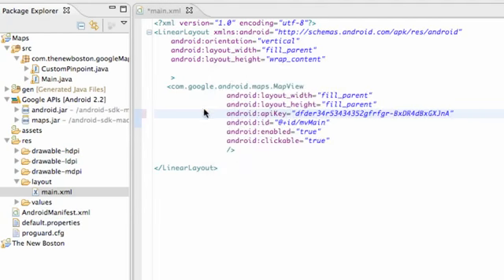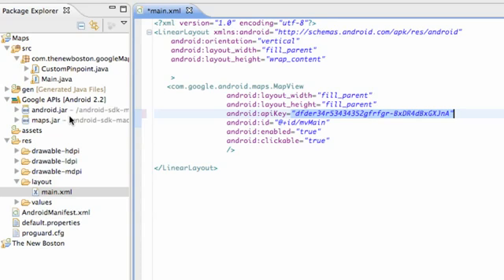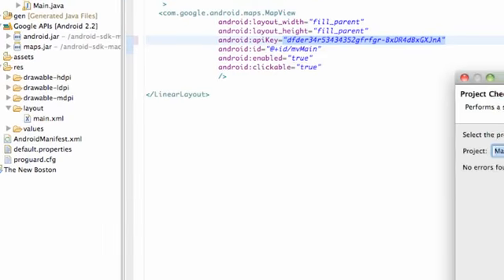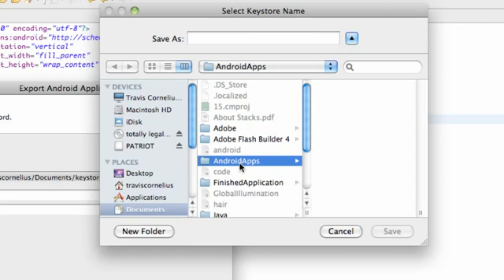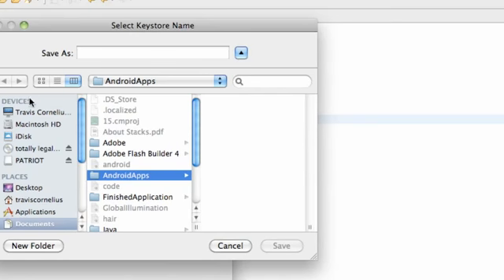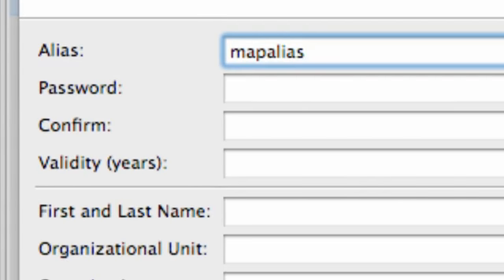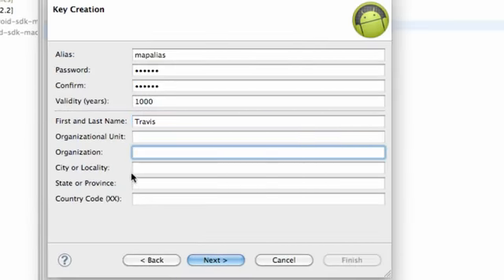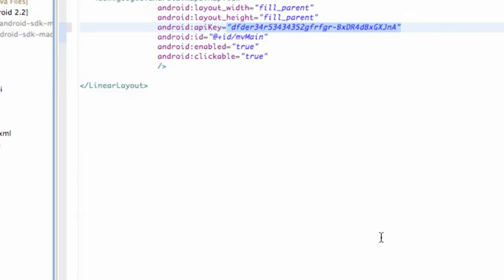Android Application Development Tutorial 145 Exporting apk and signing keystore